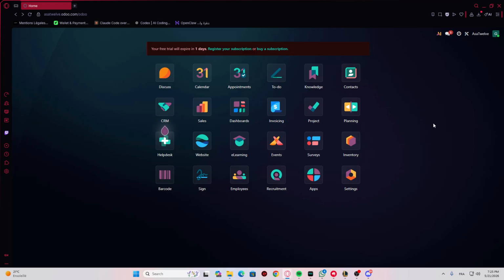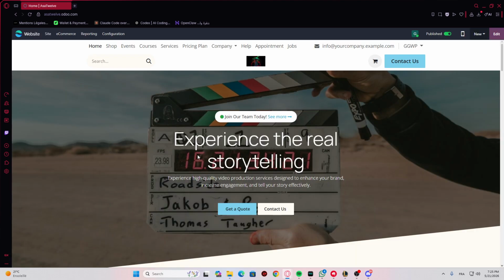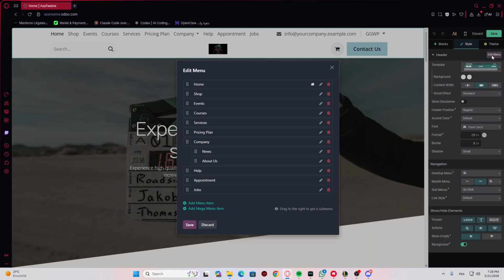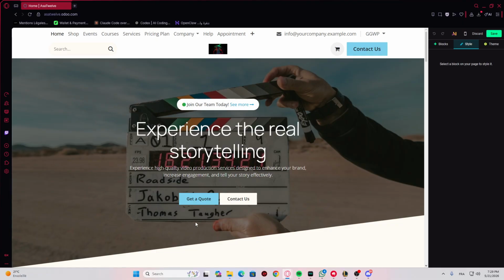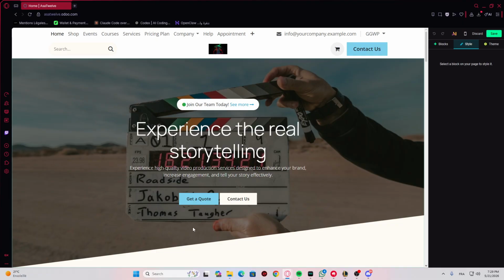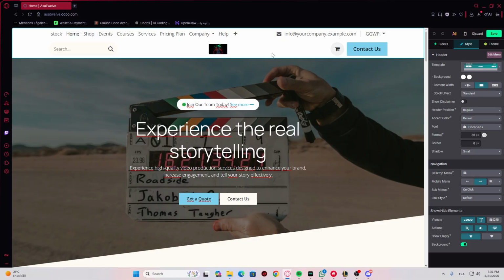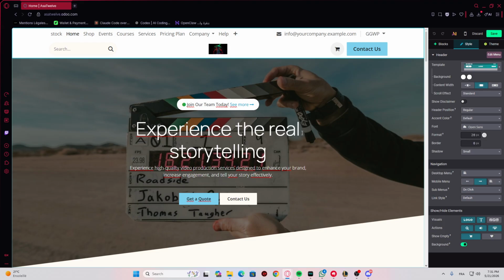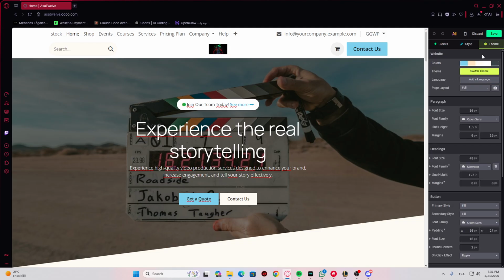How To Build A Mega Menu in Odoo! Tutorial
Today we talk about build a mega menu in odoo,odoo,odoo mega menu,odoo development tutorial